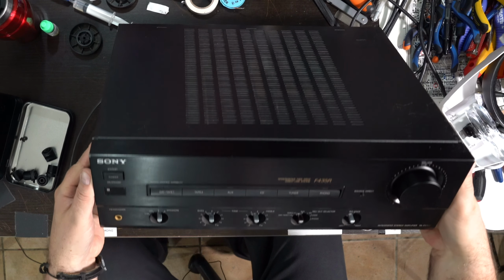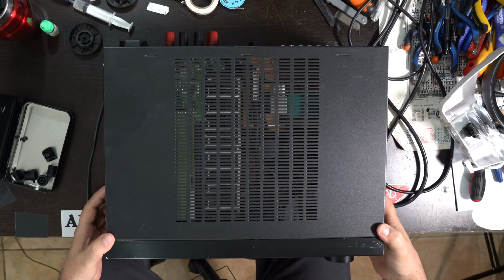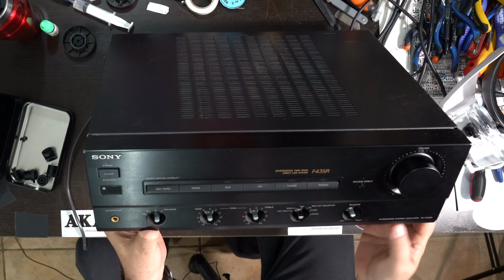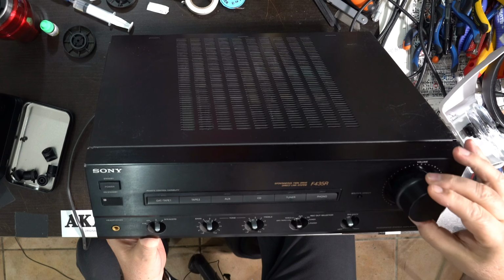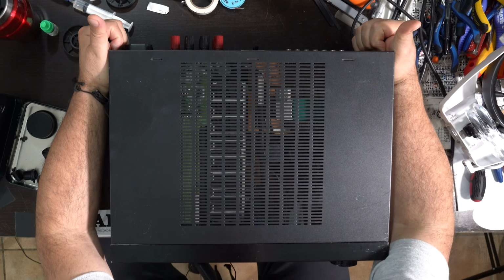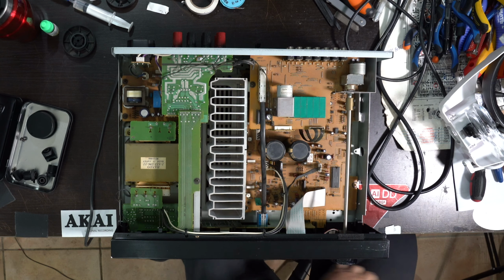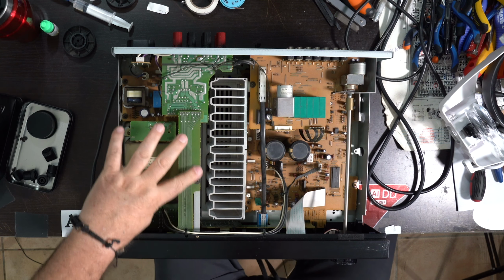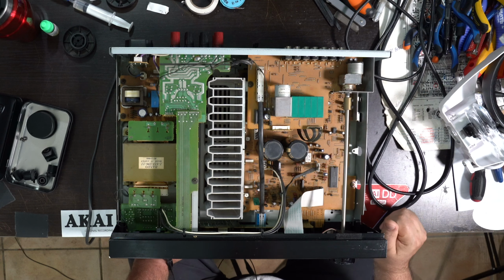Sony F435R Amplifier Repair, Restoration & Test.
Restoring a Sony F435R amp I found on E-Bay.

00:00 Gredits
00:34 Overview
03:40 Disassembly
14:42 Power Board
16:24 Main Board
22:23 Tone & Key PCB's
27:40 Assembly
34:45 Alignment - Test
39:40 Music Test